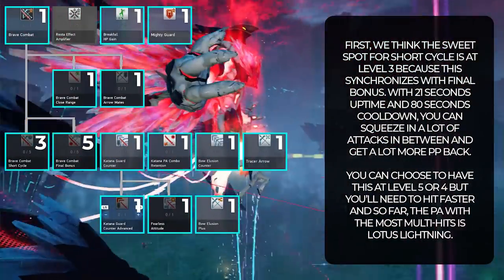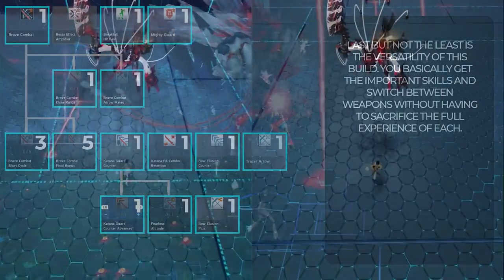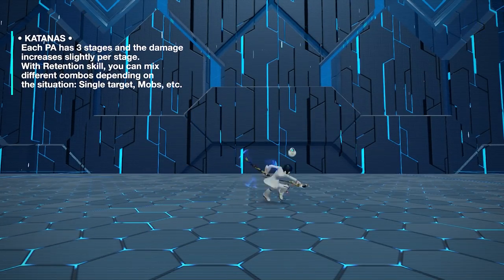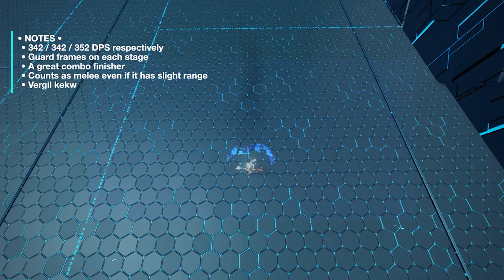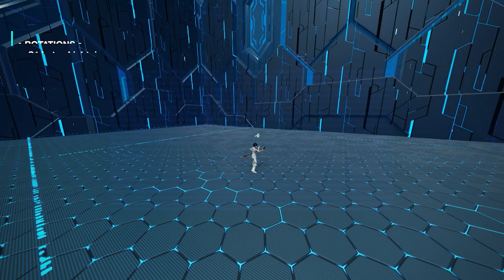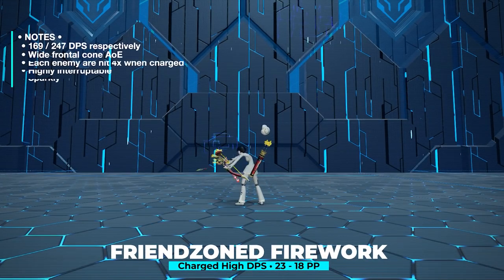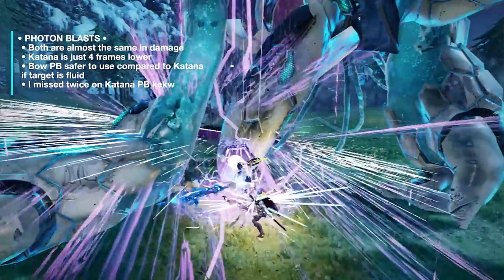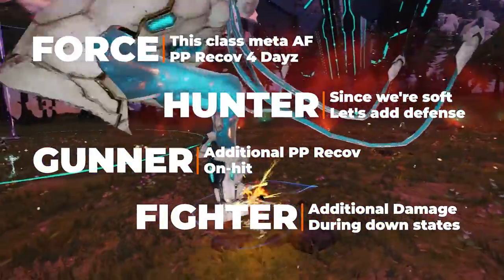BRAVER GUIDE (QUICK & DETAILED) - PSO2: New Genesis In 6 Minutes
SEGA's extended maintenance basically got me awake for more than 24 hours LMAO Hope this helps in your NGS Braver journey!

Tell us what to make next! Thank you so much for the support!